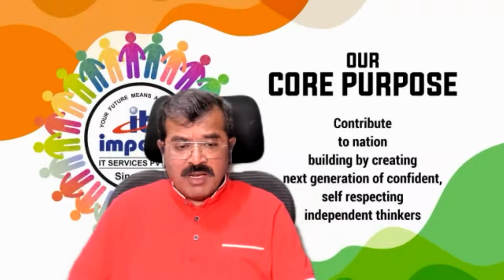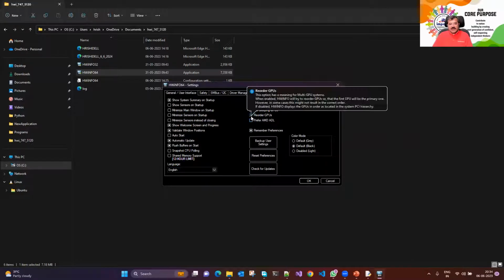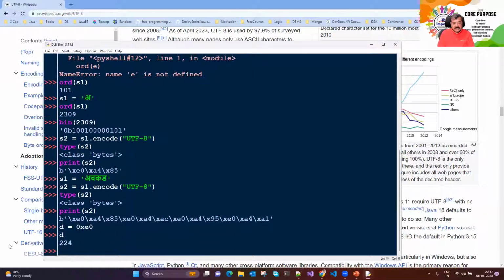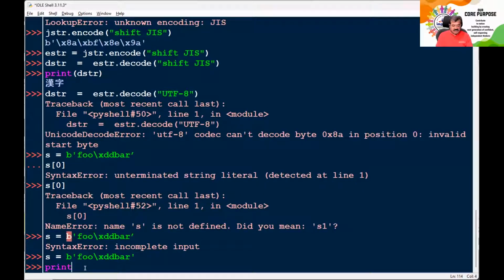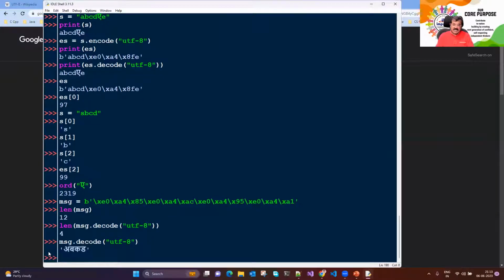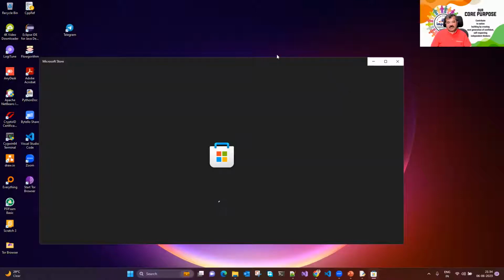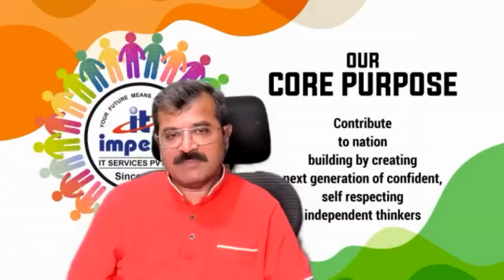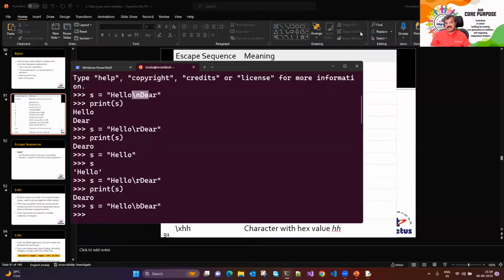77. Python Datatypes Strings - 5